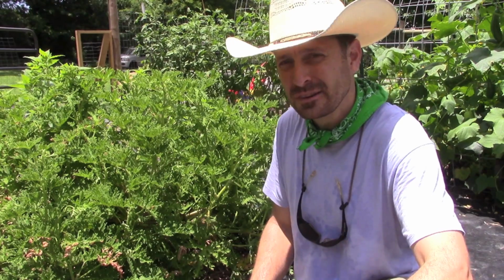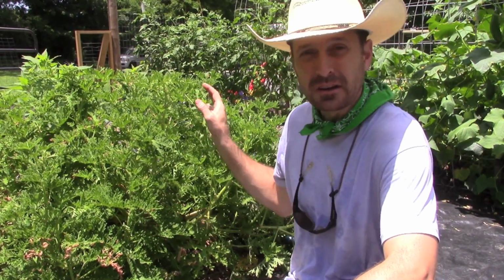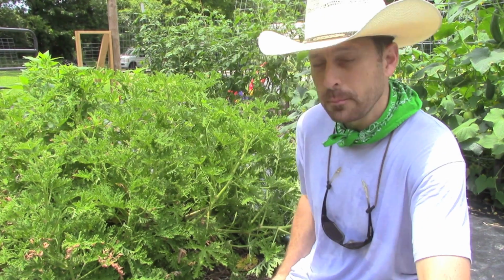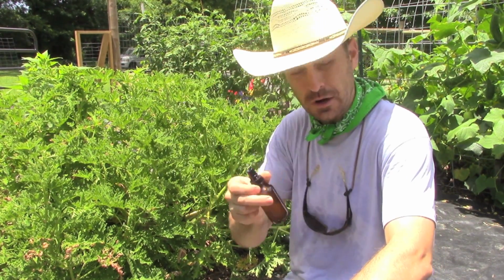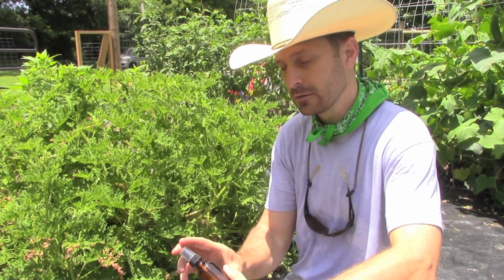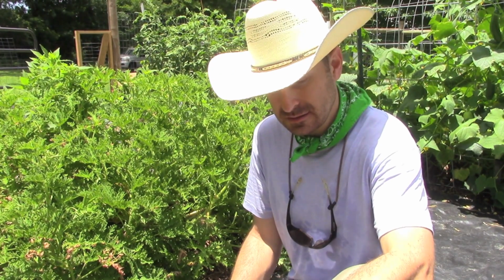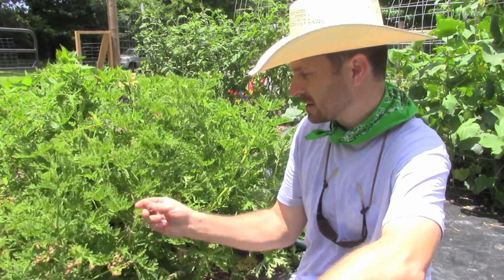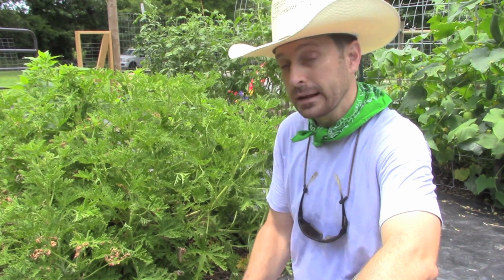Which Is The Real Citronella Plant? Does It Repel Mosquitos?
Don't be fooled by big box store or nursery marketing. Find out the truth about the real vs. fake citronella plants. Do the common citronella plants you find in the stores really repel mosquitos?